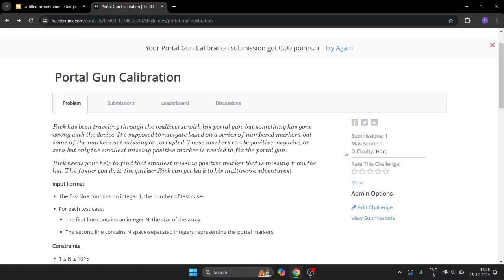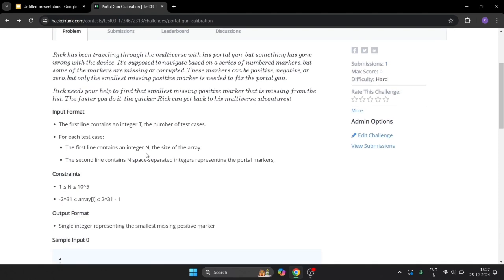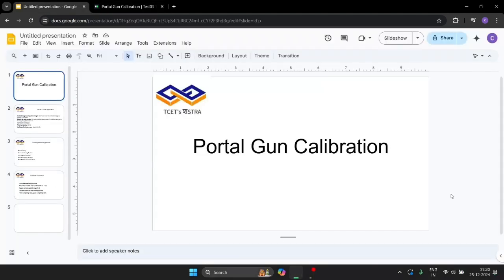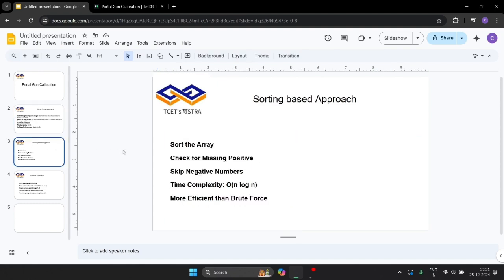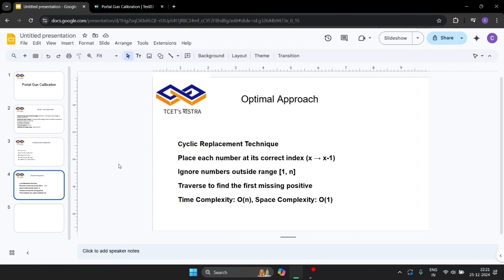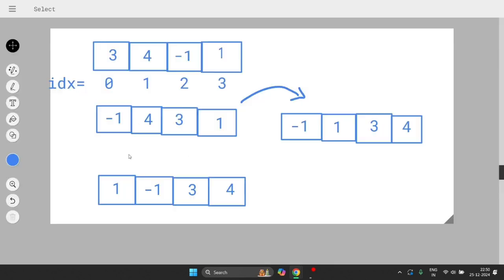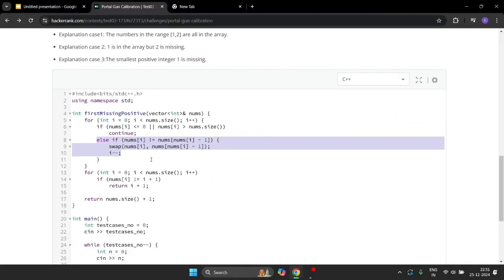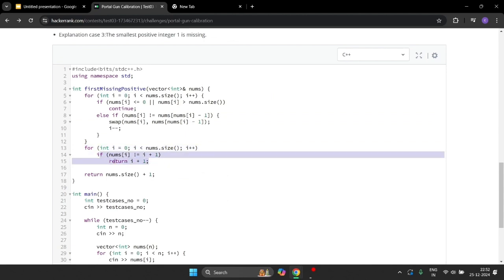TCET Shastra Coding Contest : 2-A | Portal Gun Calibration| ft. Chetan Sharma.